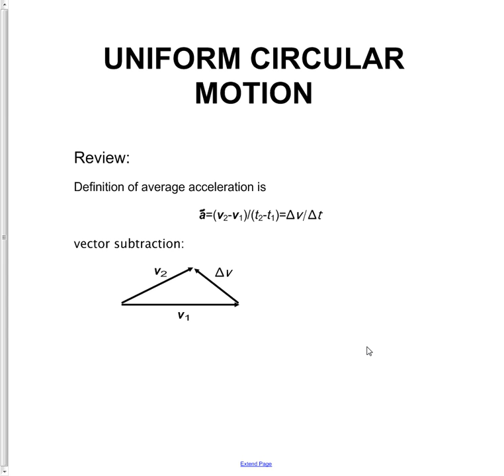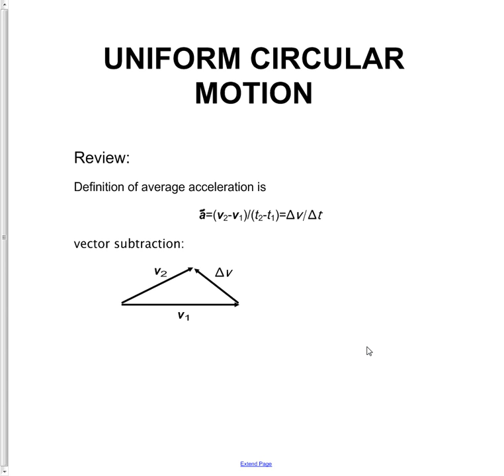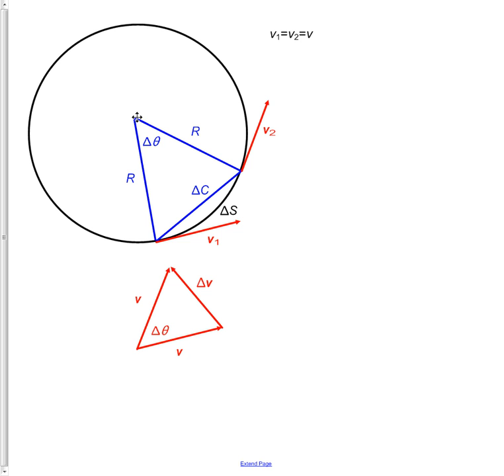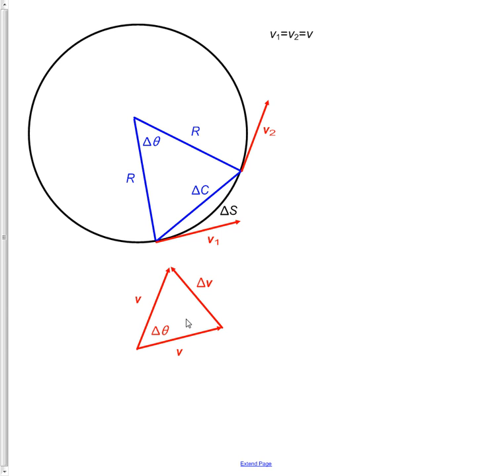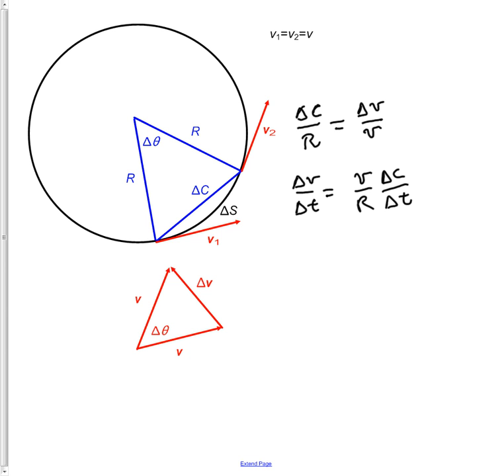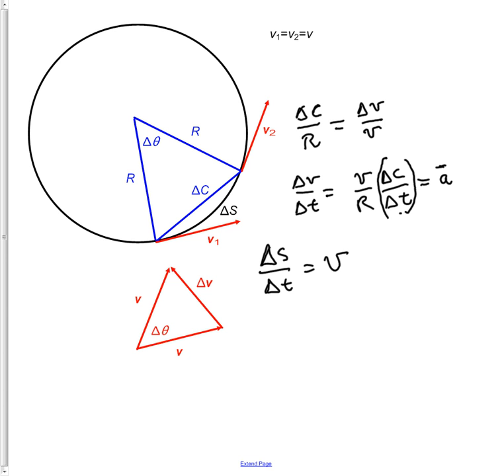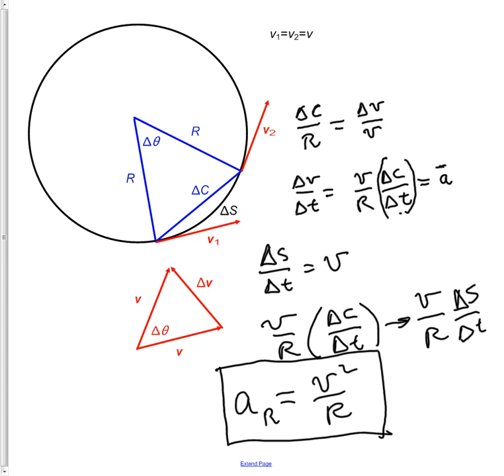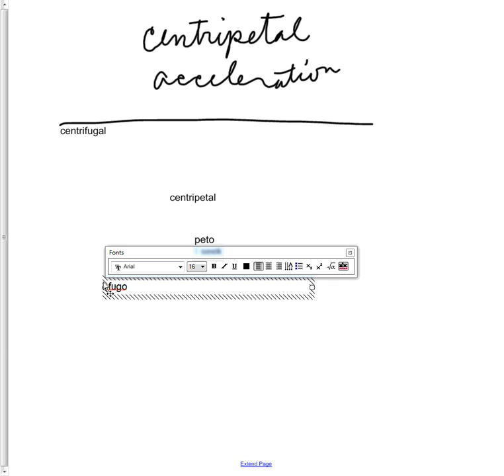centripetal acceleration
the expression for centripetal acceleration is derived